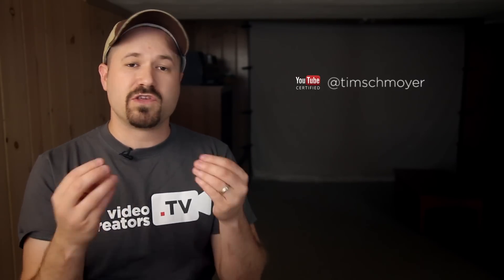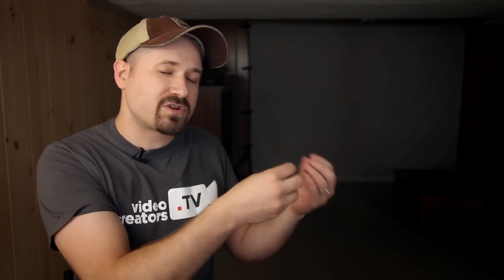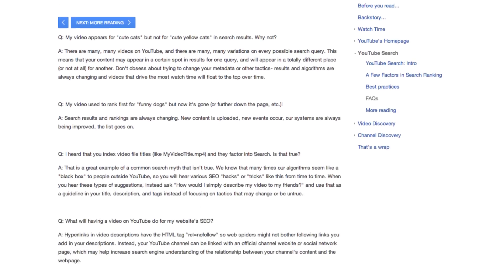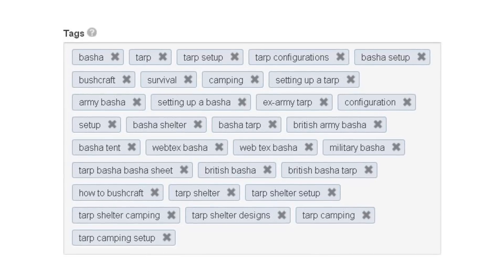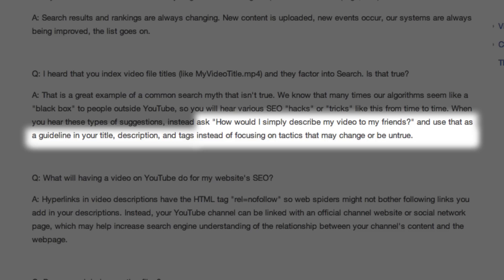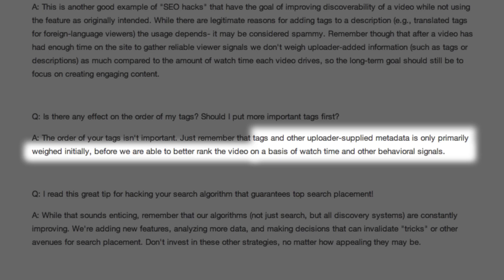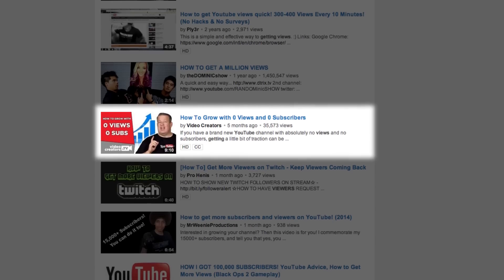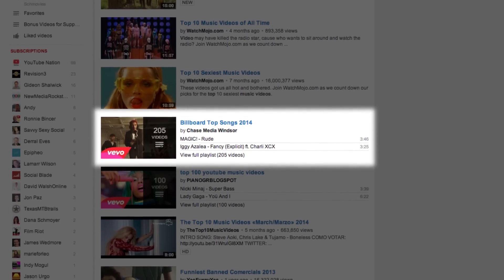How To Write Optimized YouTube Tags for Video SEO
Writing optimized metadata for your YouTube videos, including tags, are very important for influencing how your video initially ranks in search results. However, YouTube recently changed some of the rules for how to write YouTube tags. In this video we'll discuss if the order of YouTube tags matters, how many tags you should include, and what kinds of words you should use as tags for video SEO.